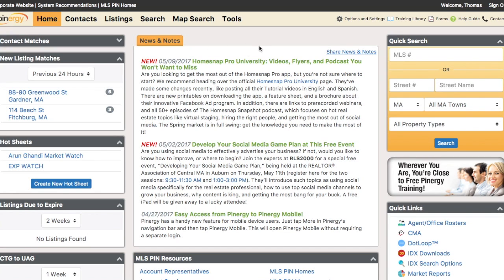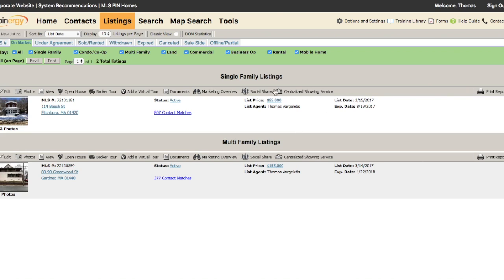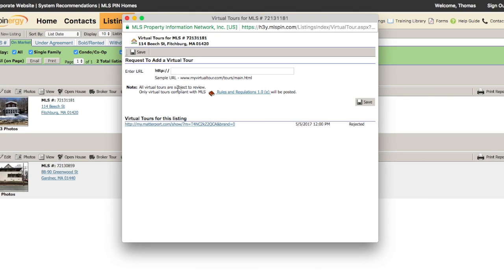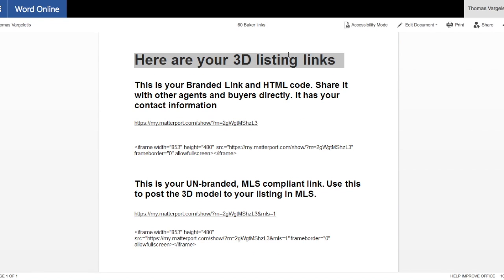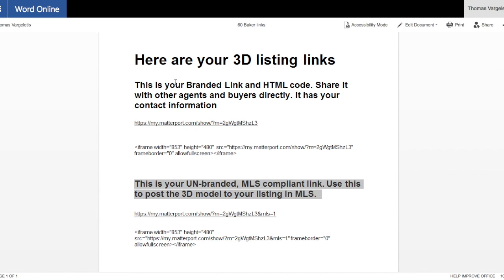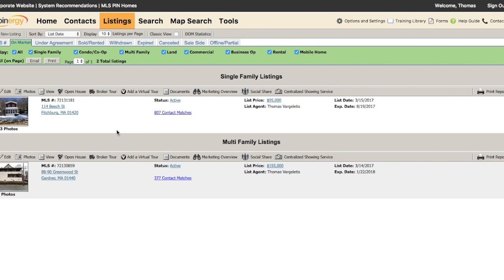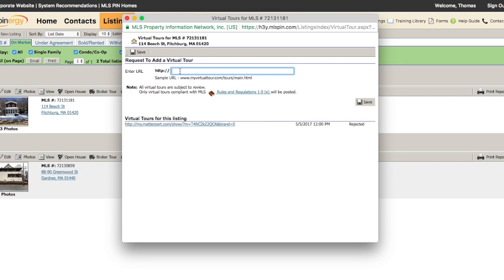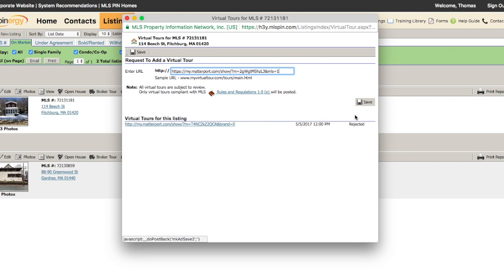How to add a 3D tour to MLS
This video is about How to add a 3D tour to an MLS Pin listing